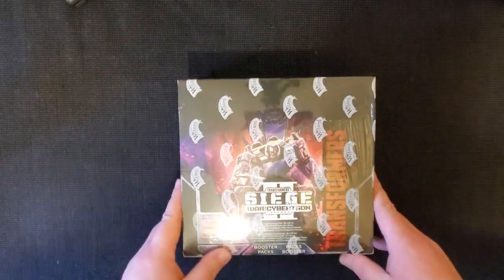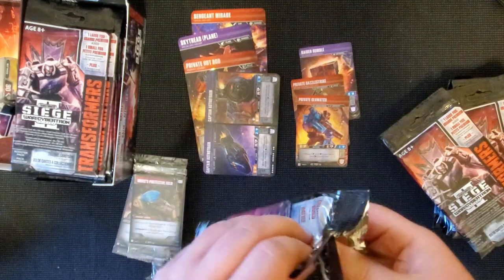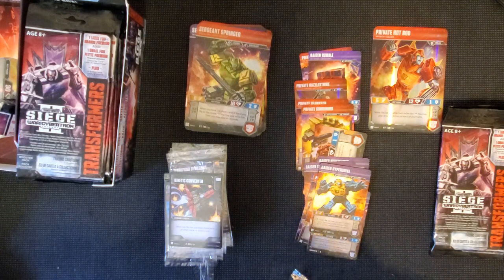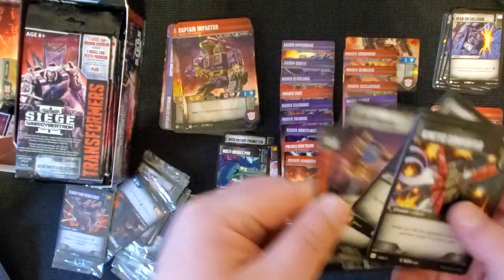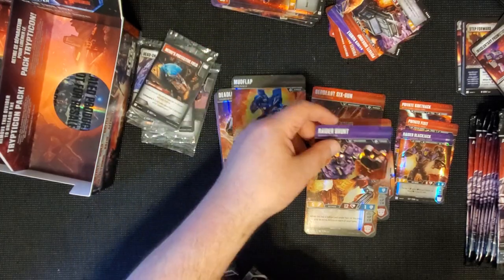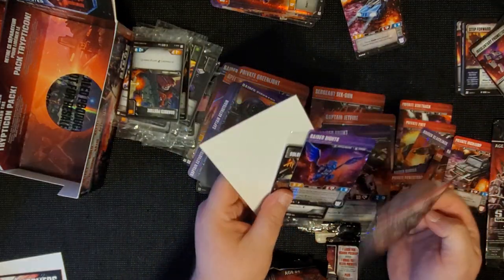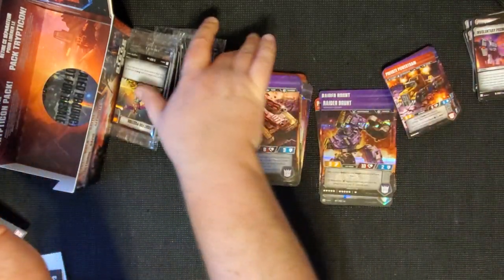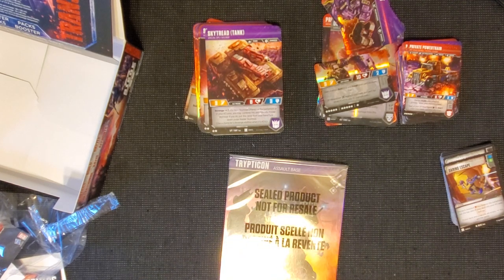UNBOXING: Transformers War For Cybertron Siege II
I open my first Wave 4 box. :)